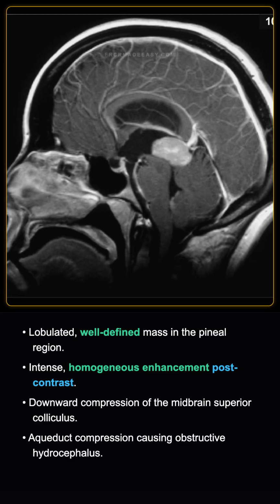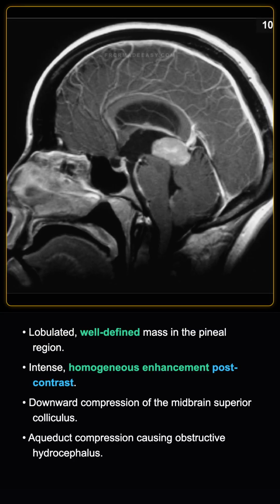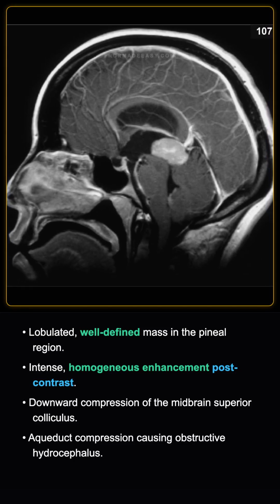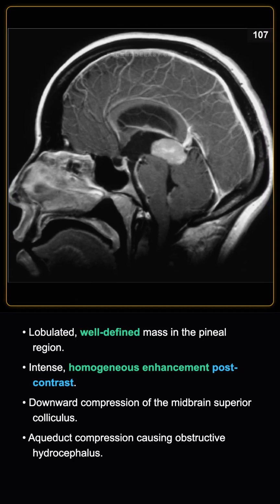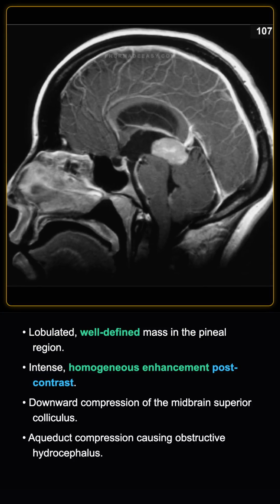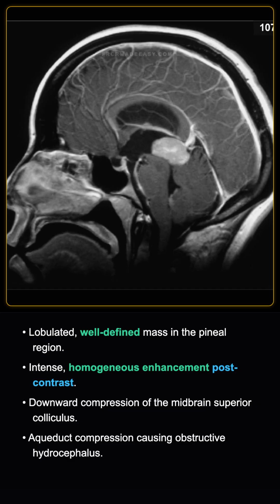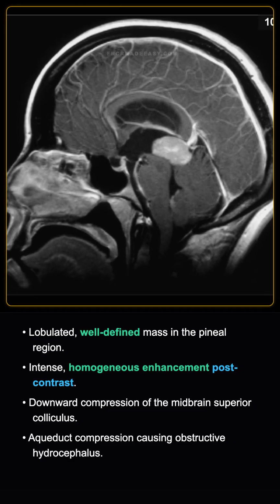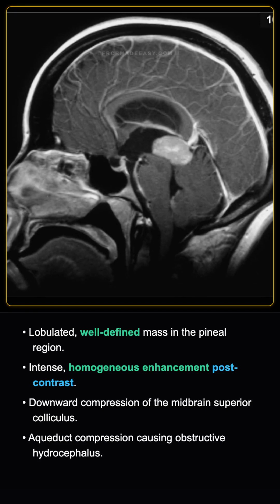Headaches & Paralysis Of Upward Gaze In A Young Adult Male | Rapid Review Case 107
🧠 Clinical History:
A young adult male presented with headaches and paralysis of upward gaze.

🔍 Imaging Findings:
This midline sagittal T1 post-contrast MR image demonstrates a large, slightly lobulated but well defined mass in the pineal region. The mass enhances homogeneously, compresses the superior colliculus and causes dilatation of the 3rd ventricle. The most likely diagnosis is a pineal germinoma causing Parinaud’s syndrome and obstructive hydrocephalus.

✅ Diagnosis:
Pineal germinoma.

📋 Differential Diagnosis:
Pineal region mass:
- Pineal germinoma (most common, young males, avid homogeneous enhancement, central calcification engulfment).
- Teratoma (heterogeneous fat or calcification, young children).
- Pineocytoma (middle-aged adults, slow-growing, well-circumscribed).
- Pineoblastoma (highly aggressive, young children, peripheral calcification pattern).
- Pineal cyst (benign fluid signal, thin enhancing wall, often asymptomatic).

💡 Key Teaching Points:
Normal pineal gland calcifies in most over 15 years old; calcification in a child under 6 or calcification greater than1 cm at any age is abnormal. Germinomas engulf pineal calcification, whereas pineoblastomas displace it peripherally.

🩺 Clinical Management:
I would recommend immediate neurosurgical review for CSF diversion (ventriculostomy or shunt). Craniospinal MRI must be obtained to screen for CSF drop metastases. Germinomas are highly radiosensitive, making radiotherapy the mainstay of treatment.